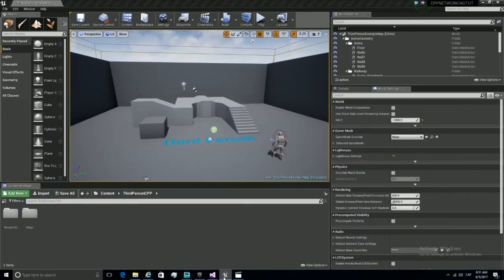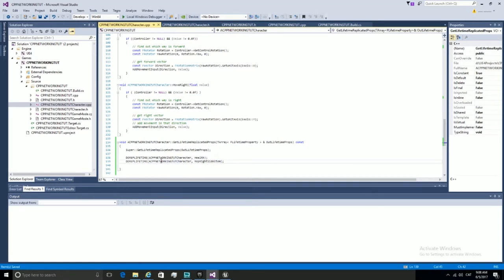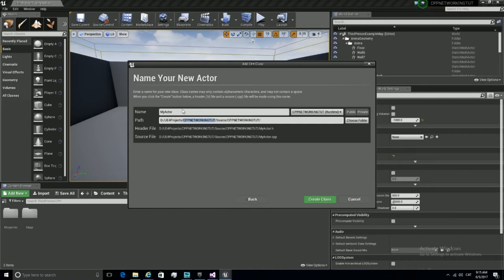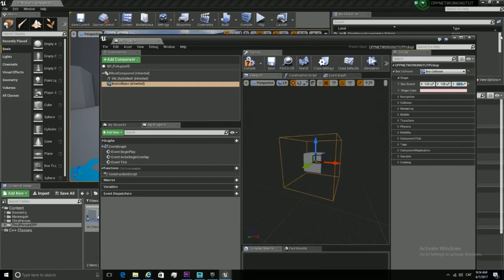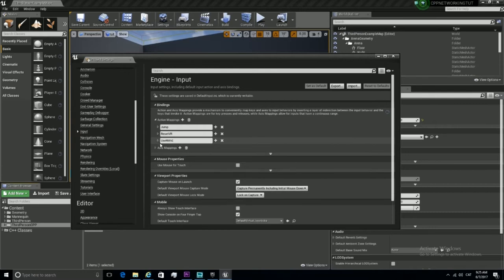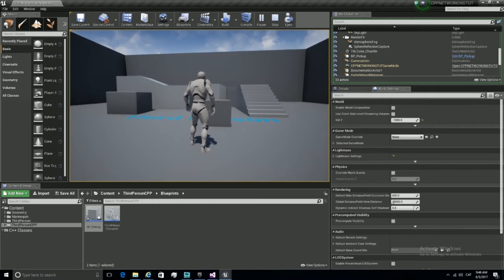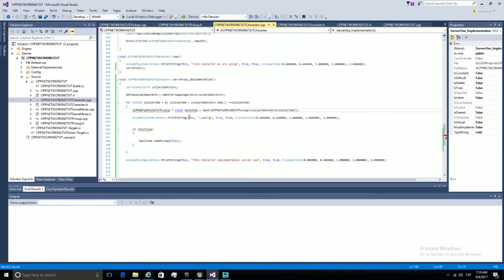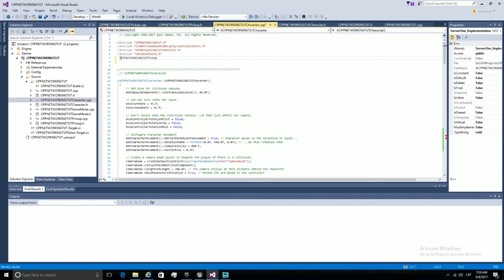Part 1 C++ Networking tutorial RPC and simple Variable replication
This tutorial explains step by step how to replicate an integer variable across the network. next one repnotify